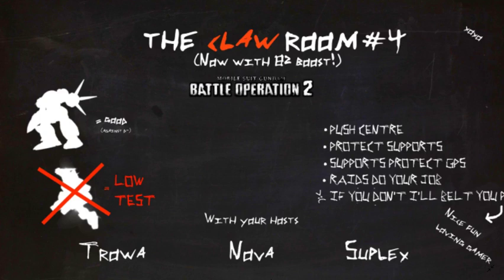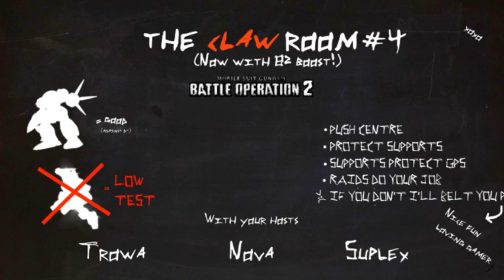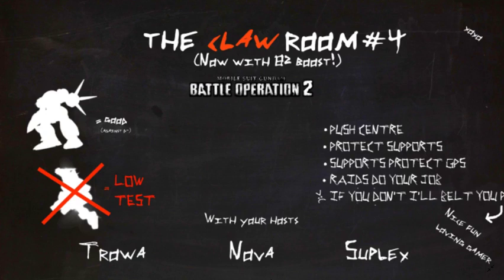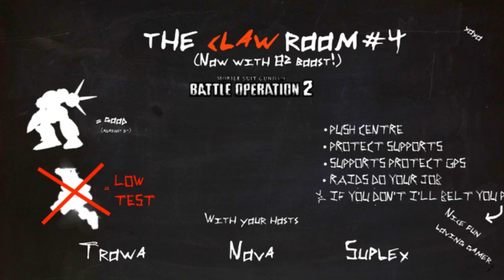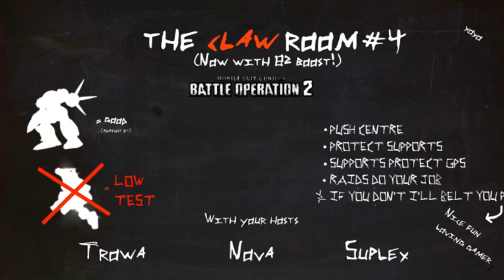Gundam Battle Operation 2 Podcast #4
This weeks episode we talk about the new hangar update, gm guard custom and when to push as a unit or team.